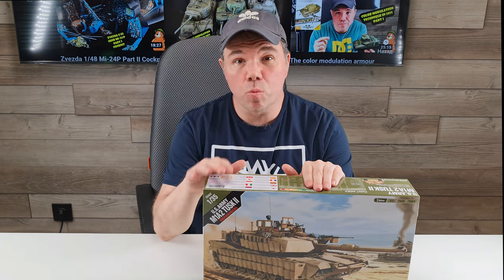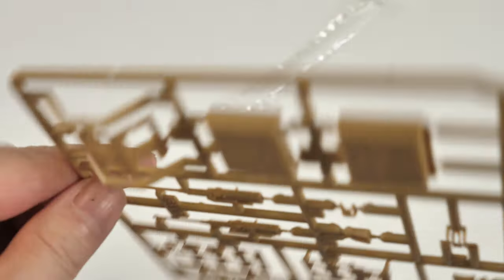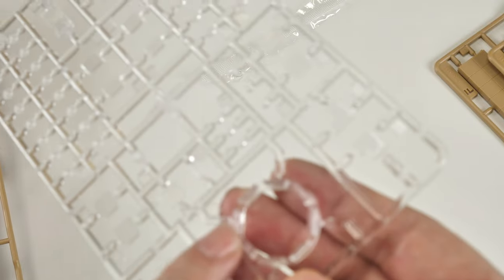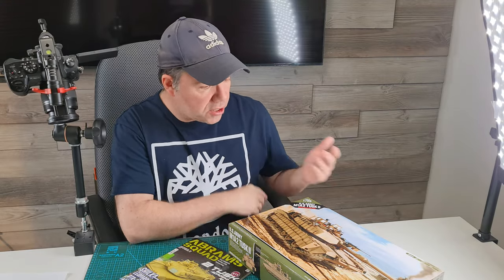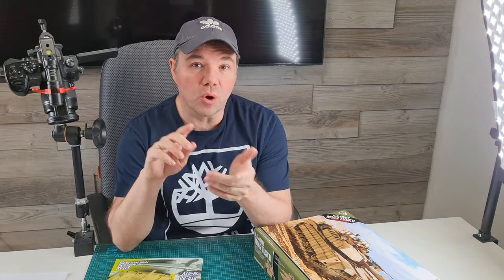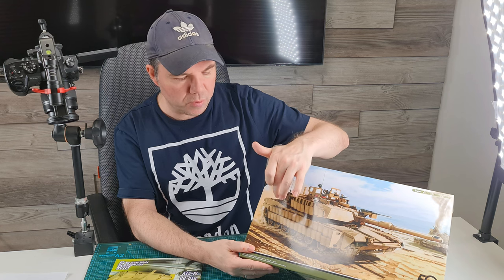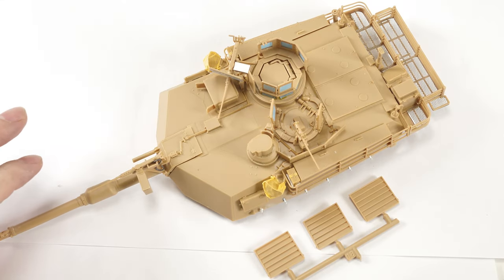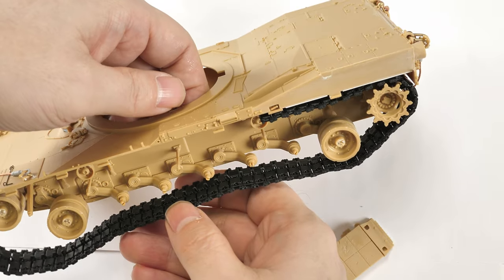Academy M1A2 TUSK I in Iraq - Part I review build and modifications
The chosen kit is the Academy 3 in 1 boxing Abrams TUSK.

0:00 Intro
0:54 Review of the Kit from the box
9:53 Intro to build sequence
13:10 Build montage
23:36 Review of the build and explanations of the modifications